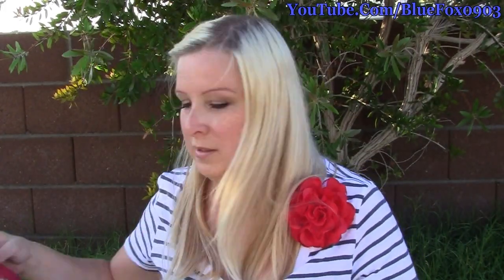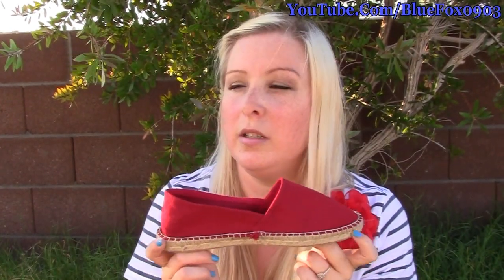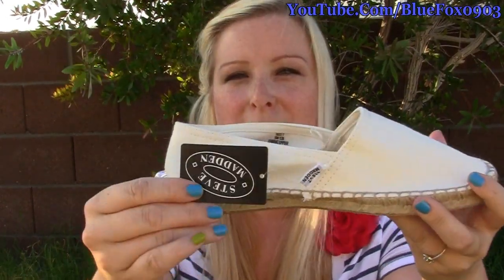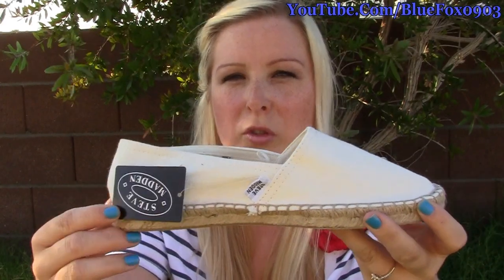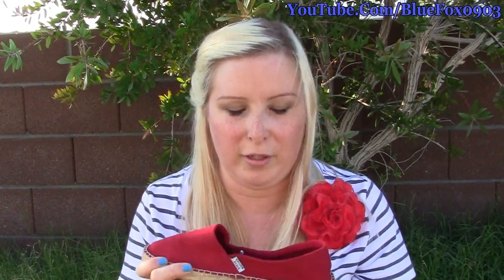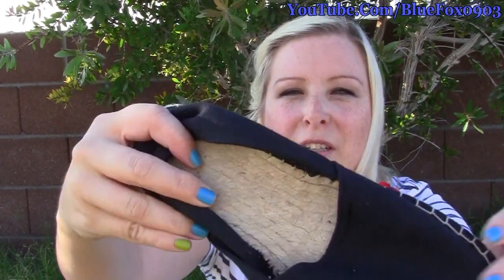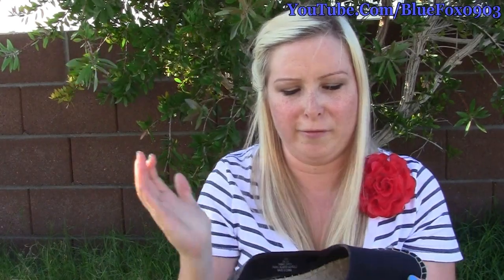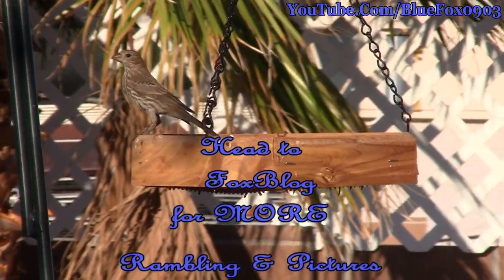Fox Finds - Cute Summer Shoes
SO just a video showcasing some super cute shoes for summer for $12 at Sam's Club. I still love my Tom's but these where too cute to pass up. Find a friend or someone in your family to get you into Sam's Club - signing up for the membership is kinda expensive. .. .

Happy Hunting MY Friends =D

FTC: All items where bought with my own $$$ otherwise stated.